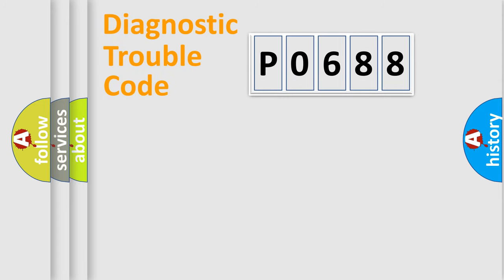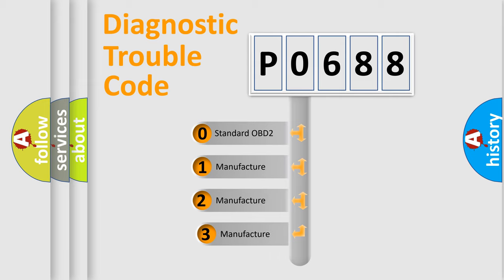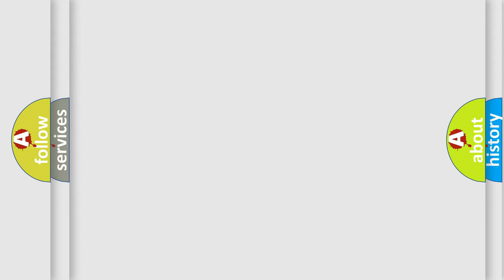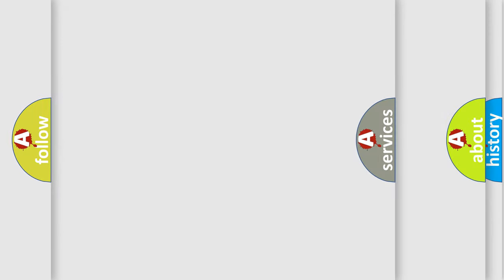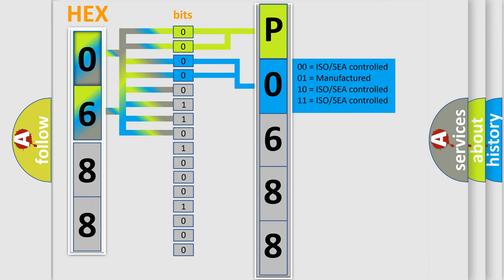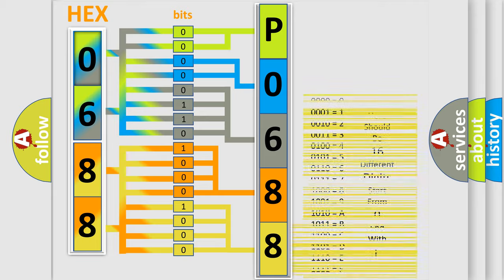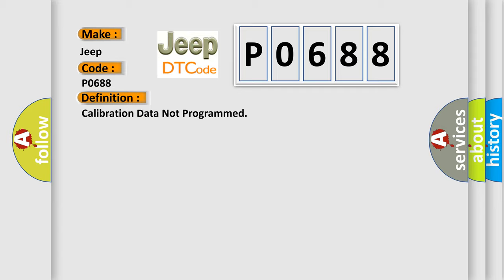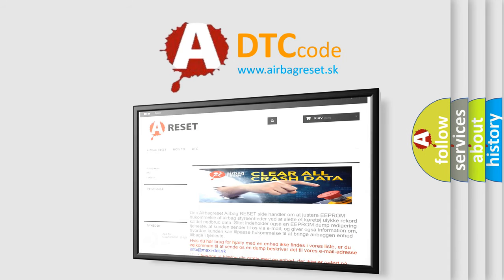DTC Jeep P0688 Short Explanation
Contents:
0:21 Basic DTC analysis according to OBD2 protocol standard.
1:48 Insight into programming
2:58 A diagnostically understandable description of the Diagnostic Trouble Code
3:05 Basic error definition

Make:
Jeep
Code:
P0688
Definition:
Calibration Data Not Programmed
Description:
Ignition voltage is greater than 9 volts.
Cause:
The calibration data (matching ID) of the CCM is not programmed or incorrectly programmed.